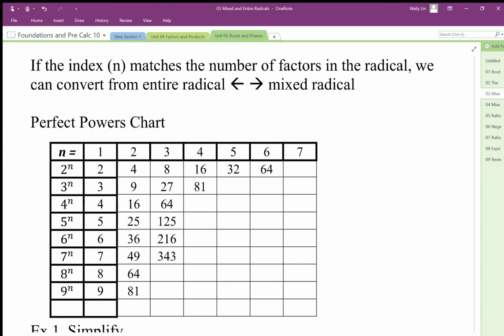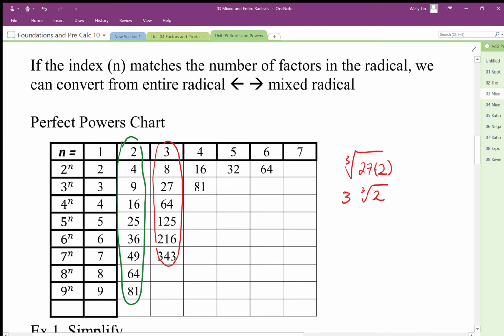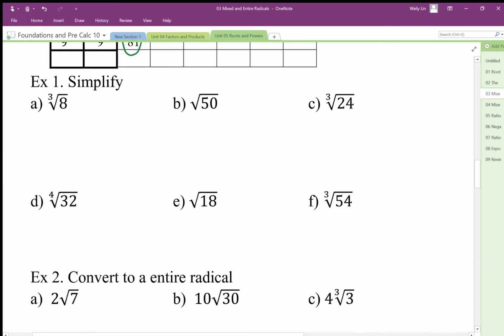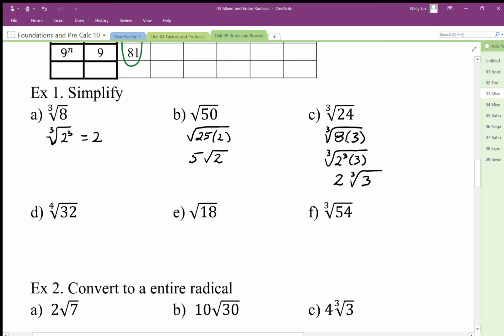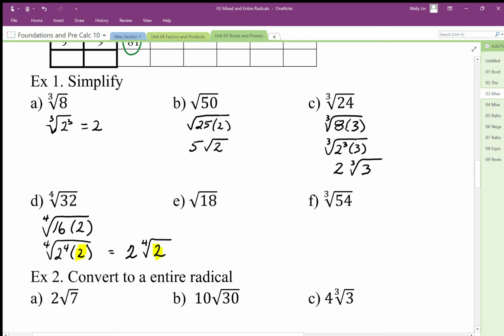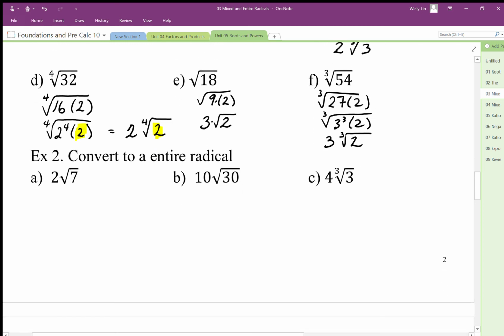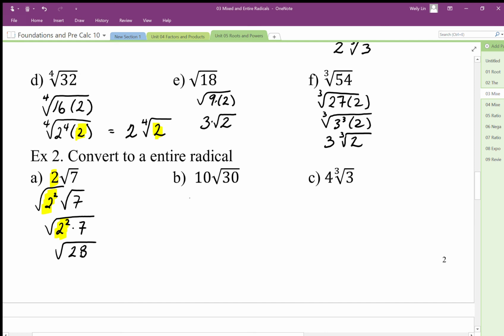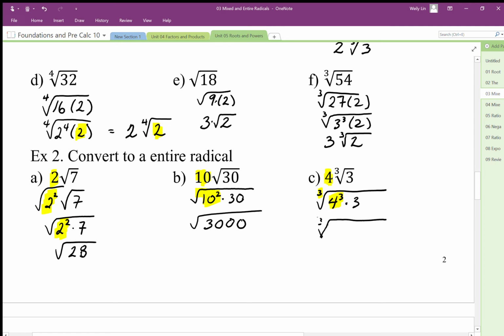03 Mixed and Entire Radicals Part2